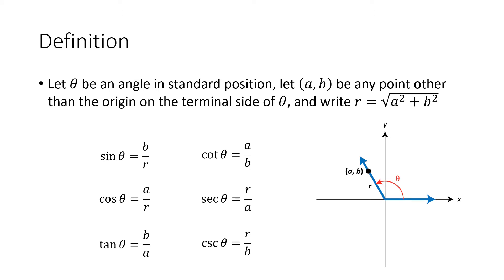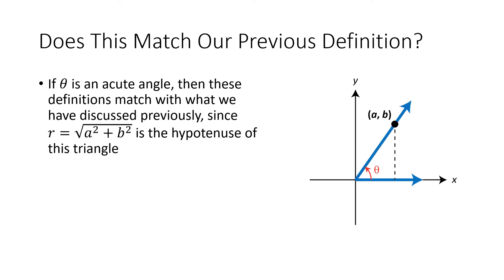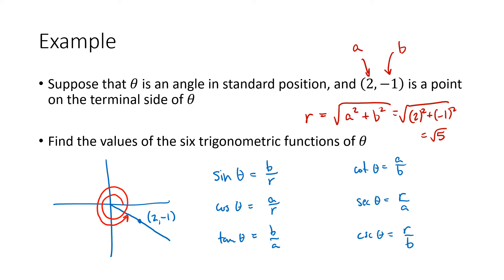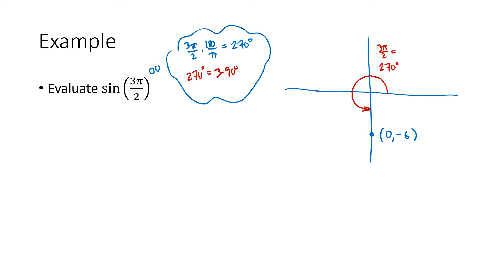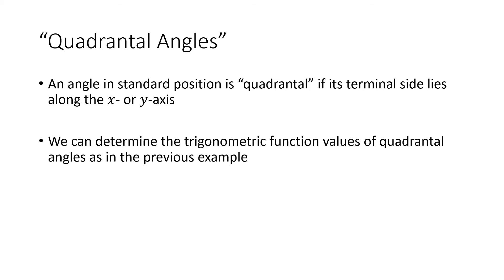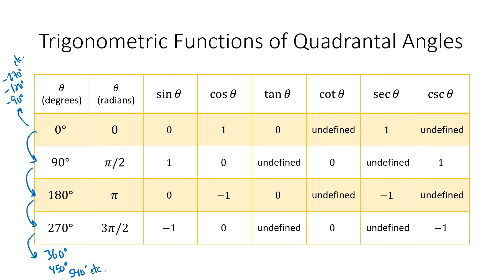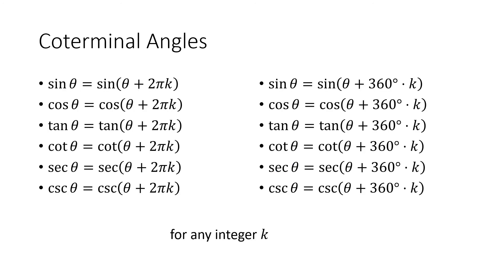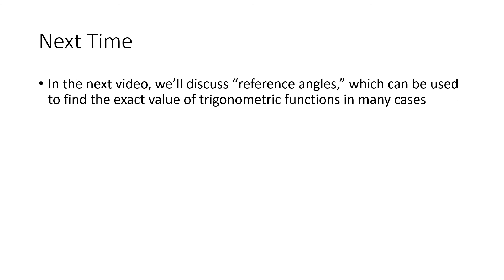Crash Course Trigonometry 7: Trigonometric Functions of Any Angle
In this video, we expand our definitions of the six trigonometric functions to include any angle, not just acute angles. We also discuss the special cases of quadrantal angles and coterminal angles.